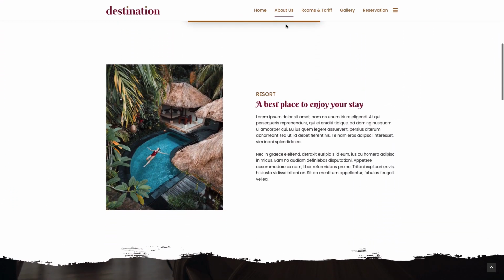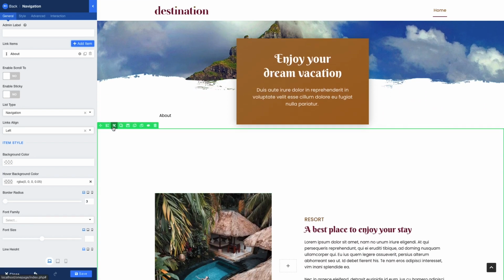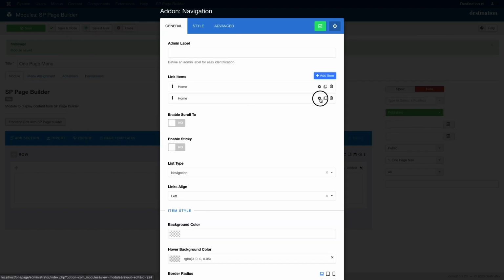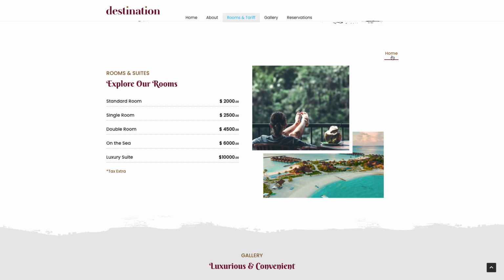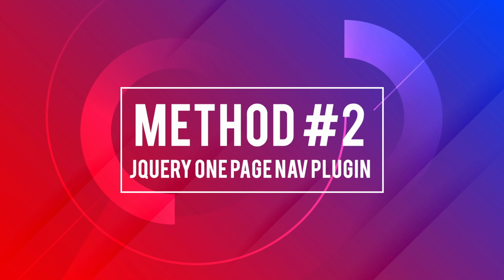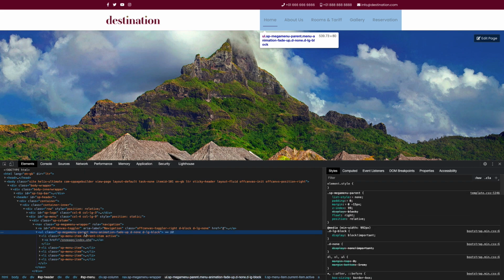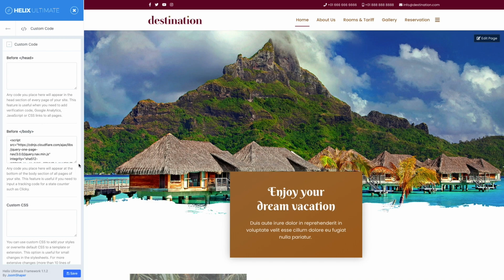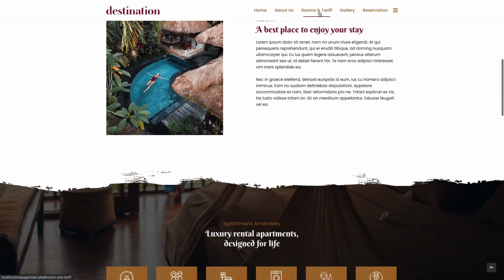Joomla! One Page Website Navigation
Joomla! one page / single page  website navigation setup in with simple steps.